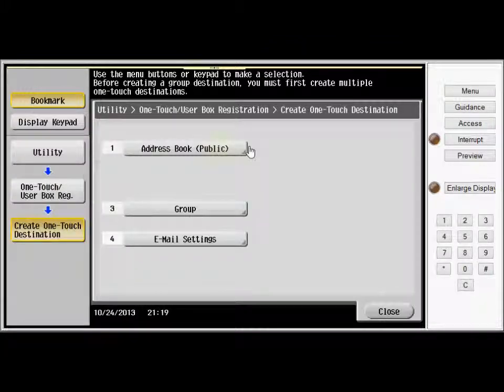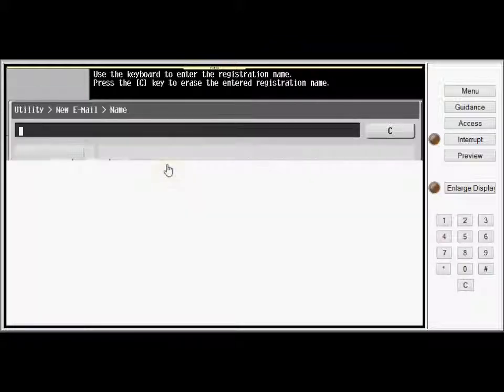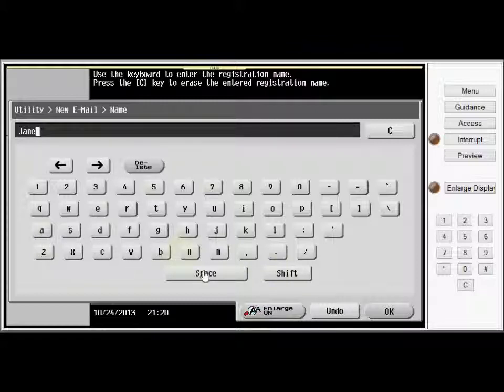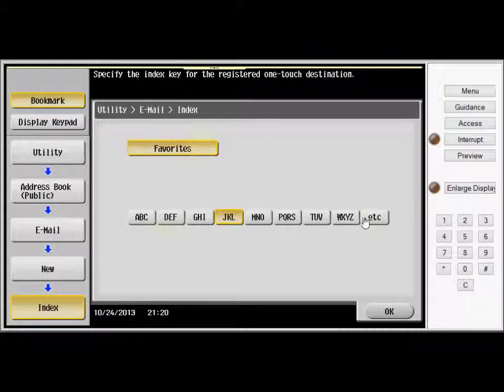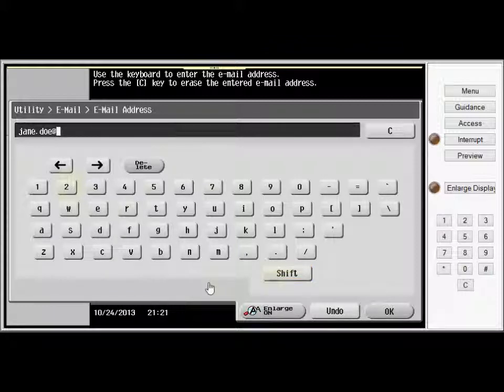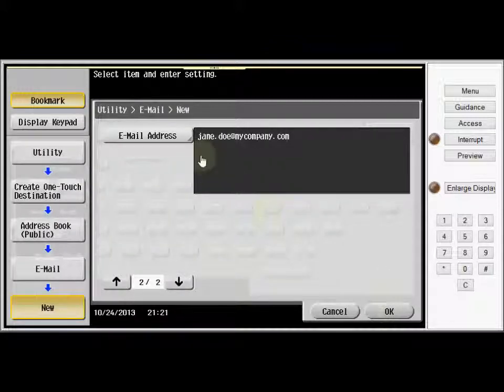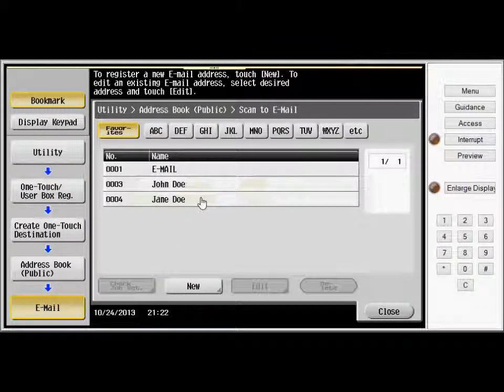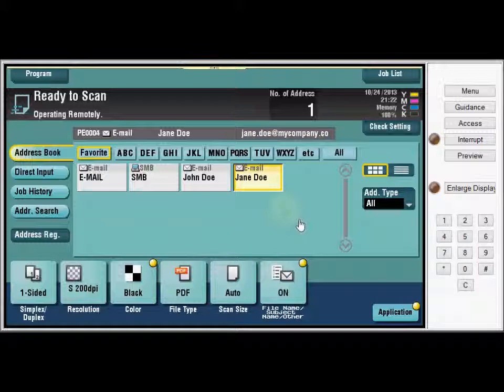Add Email Address as an One Touch Entry on Bizhub 4series MFP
Here are the instructions to add Email Addresses as One-Touch entries to the Konica Minolta Bizhub MFP.